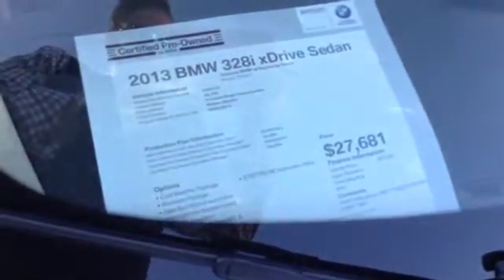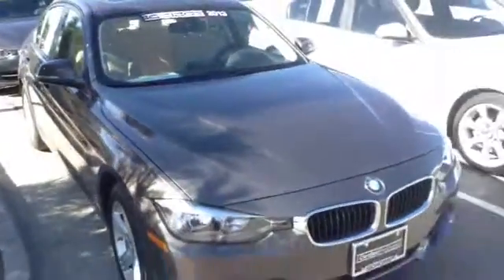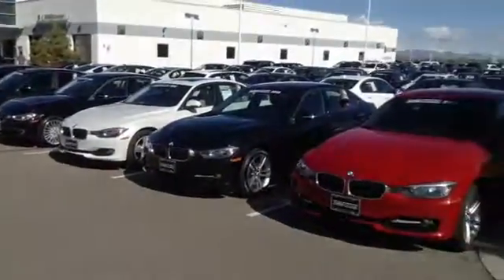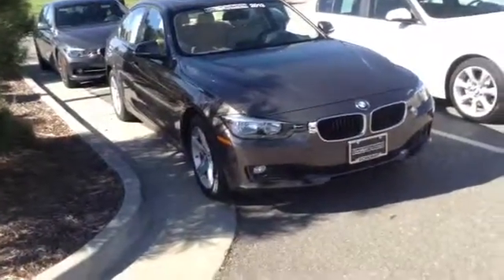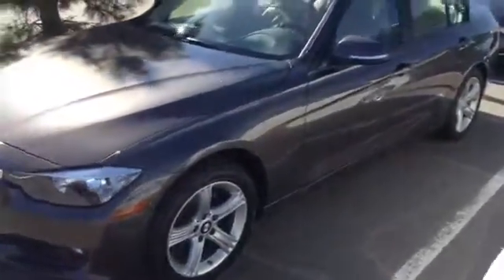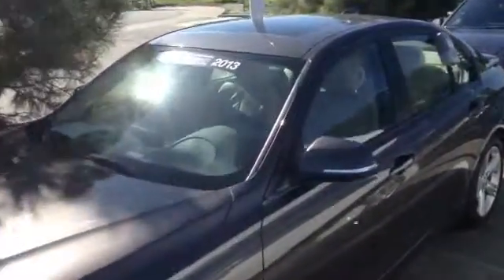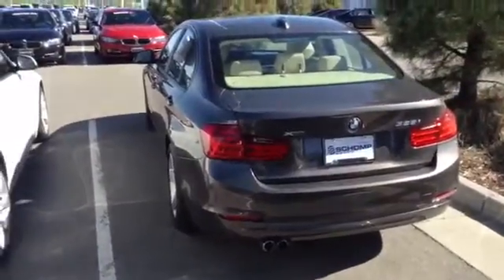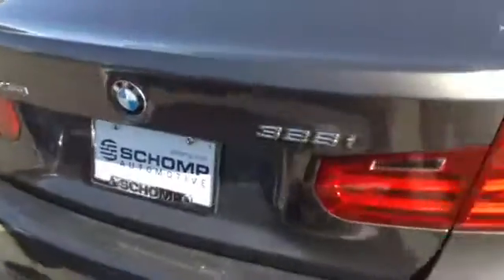13 BMW 328i x-drive for jessamine